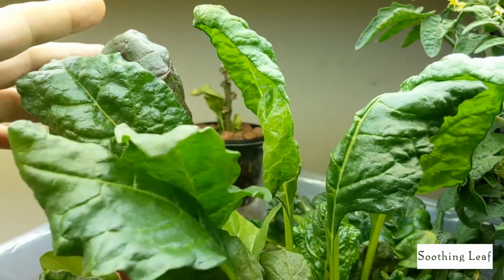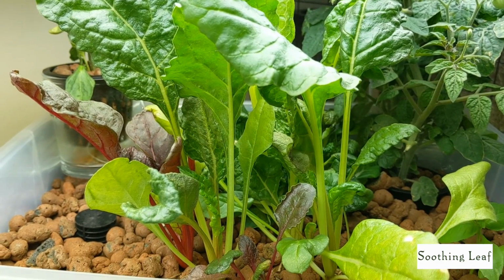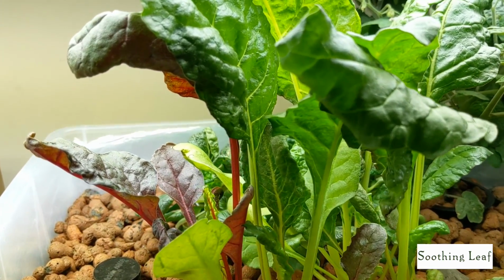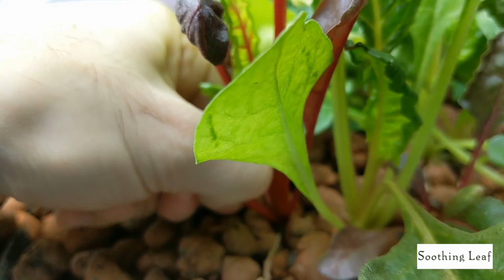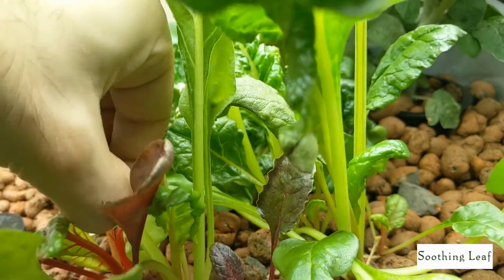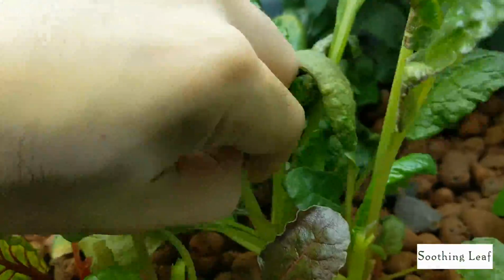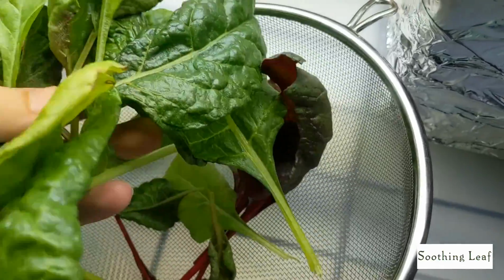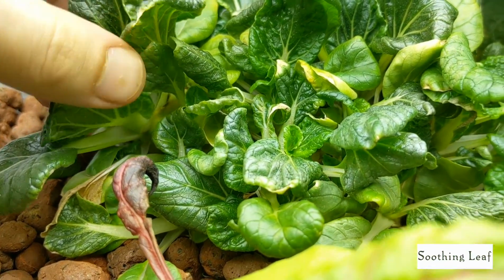Harvesting My Swiss Chard | Simple Hydroponic Salad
Want to Grow With Me?
Love my system and want to copy my design to produce beautiful, healthy and delicious plants you can eat? Here’s a list of my materials!

Equipment:
Metal Shelving Unit
T5 48" - Grow Lights
Grow Tent
Indoor Greenhouse
LEC Grow Lights
T5 24" - Grow Lights
Hydroponic Deep Water Culture System
Solar Power-Air Pump
Automatic Timer
Grow fan
Ph Meter
DeWalt Drill Set
Hole Saw Kit
DWC 5 Gal Bucket Set

Supplies:
Hydroponic Fertilizer
Ph up and Ph down
Glass Mason Jars (1/2 Gallon)
Glass Mason Jars (Quart)
3" - Net Cups
Coco Coir
Rockwool 1"X1" Cubes
Clay Pebbles
Ebb and Flow Kit
Submersible Pump
Plastic Bins